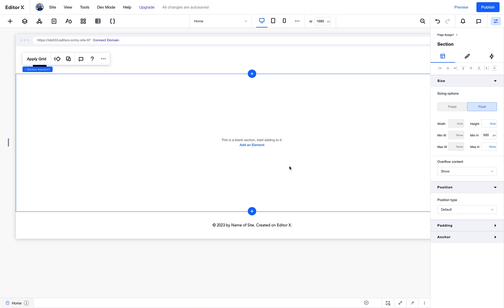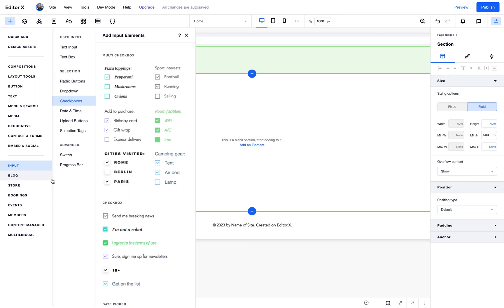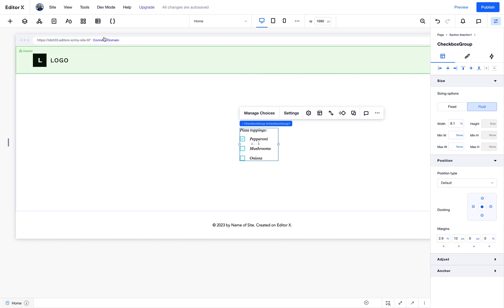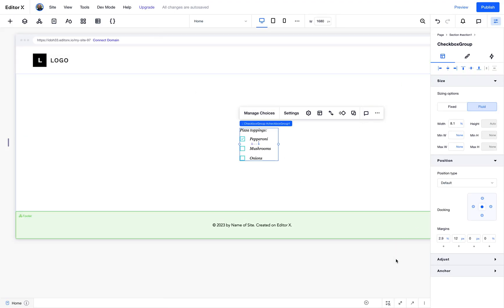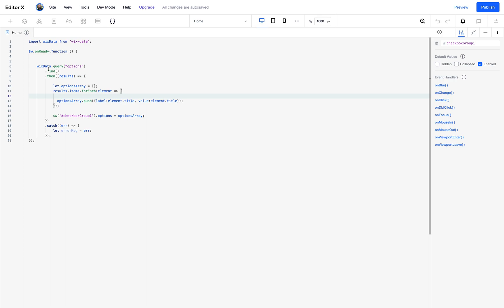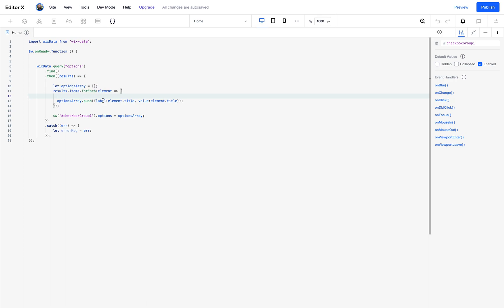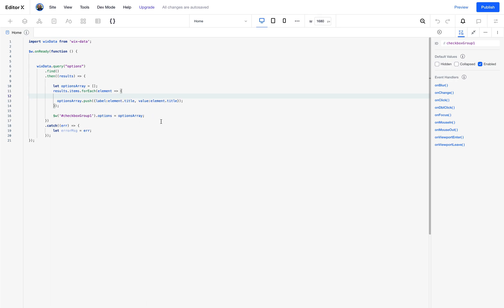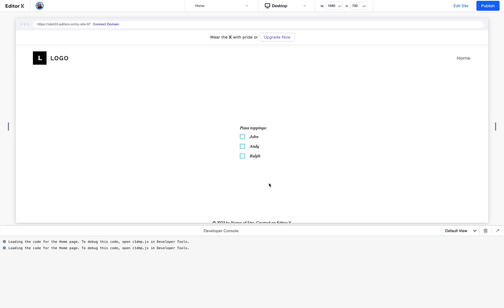Populating Multi-Checkbox from collection with Editor X and Velo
In this video, ill show you how I use Velo and Editor X to populate the options of a multi-checkbox.